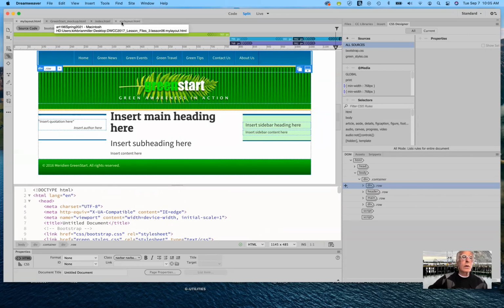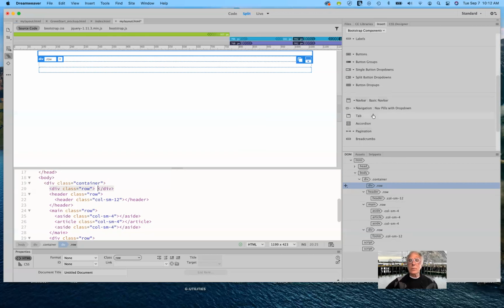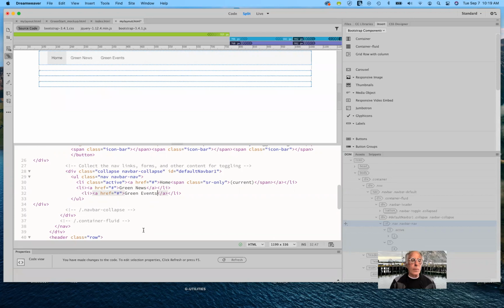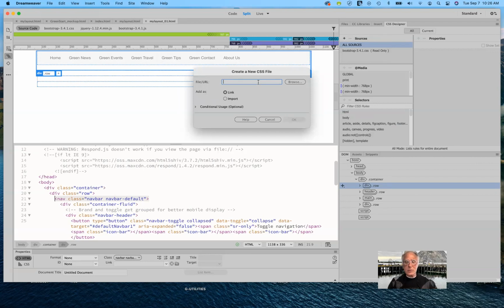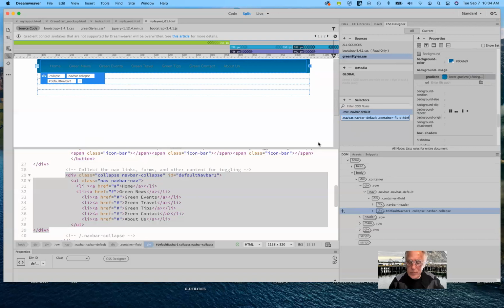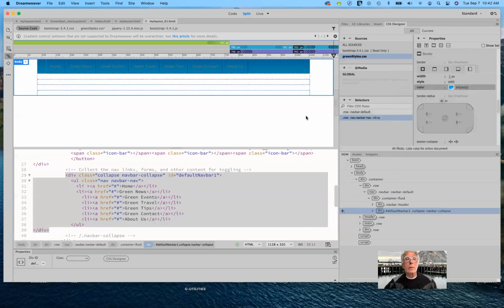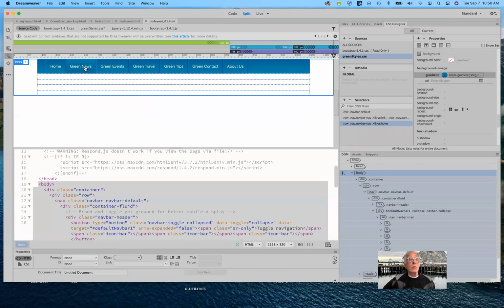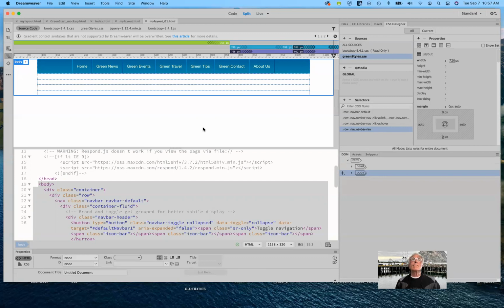Lecture 07 - Working With A Web Framork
We use bootstrap components and add a CSS stylesheet to create a template for our first page.